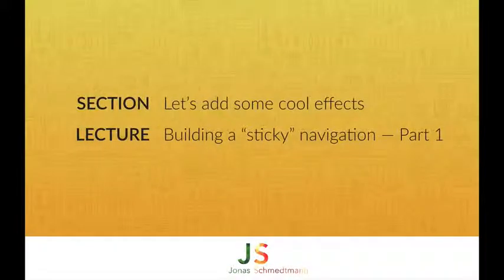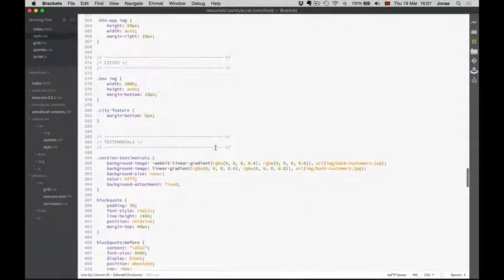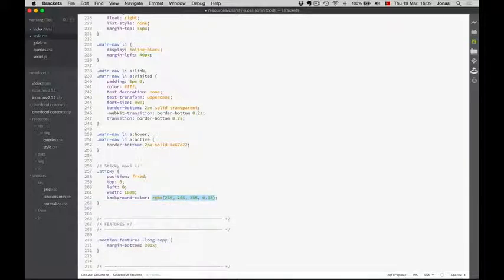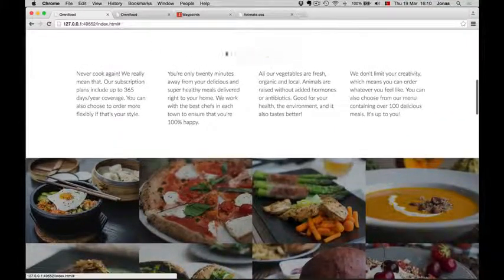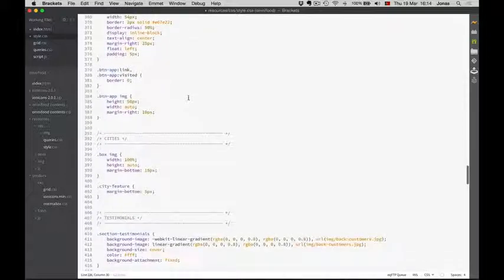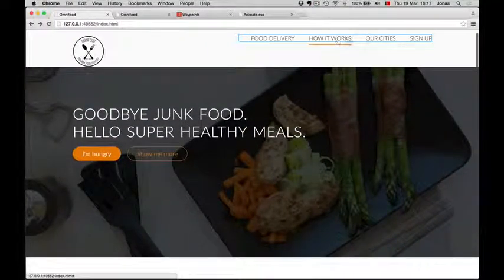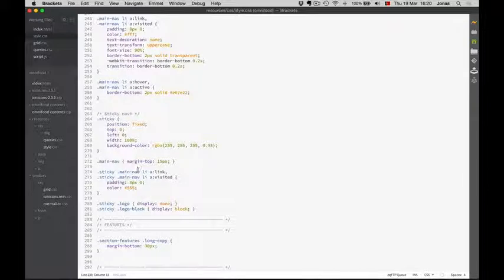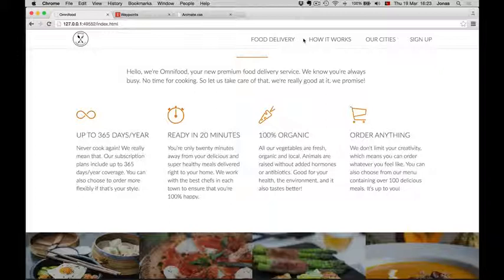53# Building a 'STICKY' Navigation Part1.